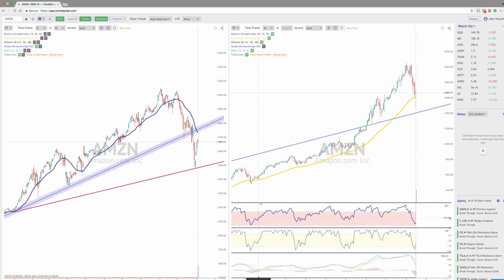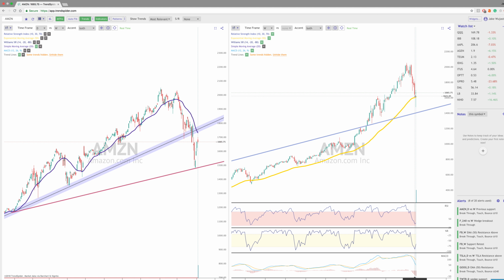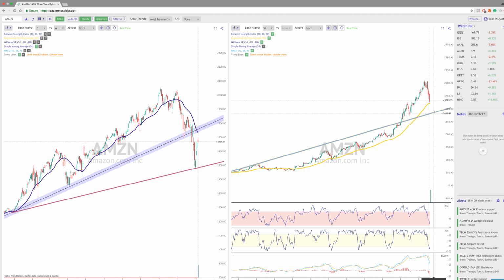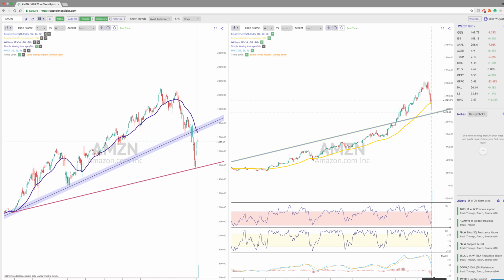TrendSpider Weekend Update: AMZN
After many weeks of red, it looks as if AMZN may be finding a technical bottom right on the weekly EMA (50). See what charts are saying into next week!